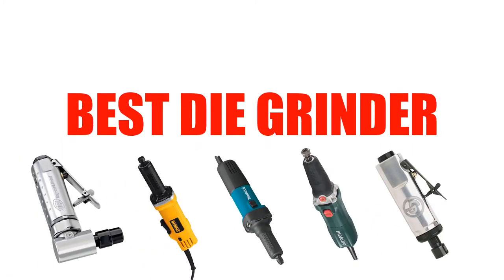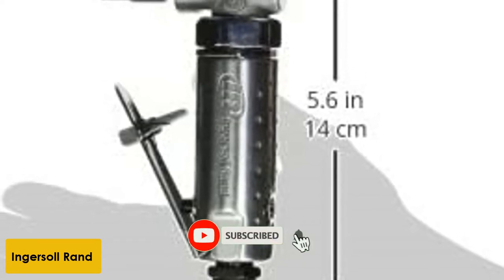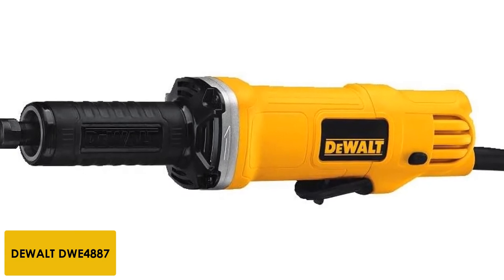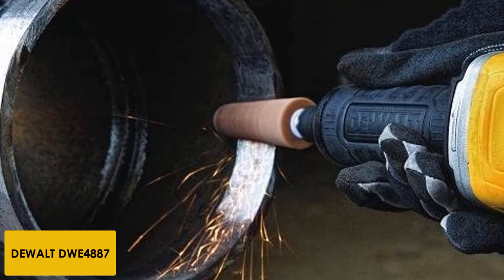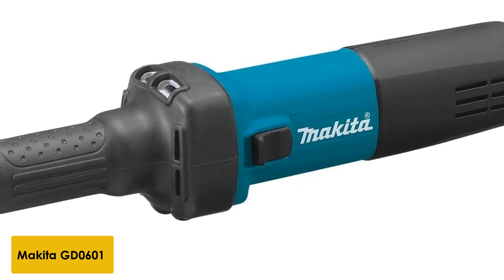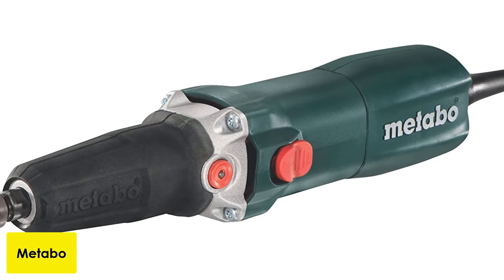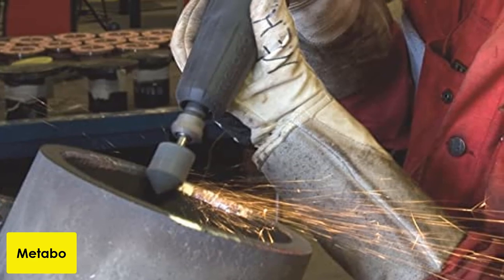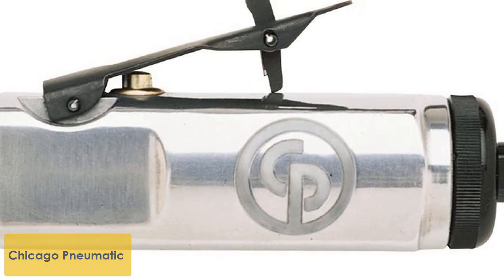Best Die grinder 2024[Expert's suggestion]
See Update Price & Customer Review:

➢➢(AMAZON Link) –
1. Ingersoll Rand 301B
2. DEWALT DWE4887
3. Makita GD0601
4. METABO GE710
5. Chicago CP860

Jump to the section:
00:12 Ingersoll Rand 301B Angle Die Grinder Review.
00:59 DEWALT DWE4887 Review.
01:51 Makita GD0601 Die Grinder Review.
02:35 METABO GE710 HEAVY DUTY ELECTRIC DIE GRINDER Review.
03:12 Chicago Pneumatic CP860 Die Grinder Review

Planning to buy the best die grinder 2020? Here we narrowed down the top 5 die grinders on market. Have a look before buying your next best cordless grinder.